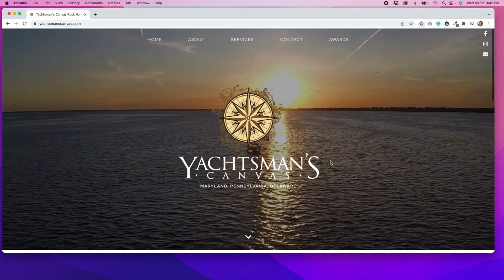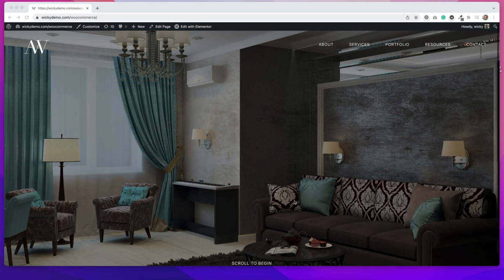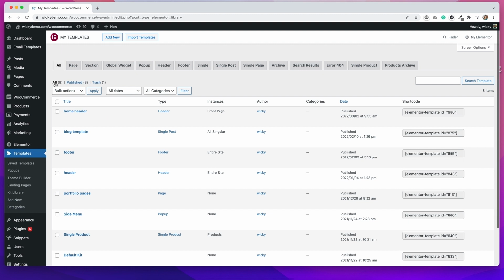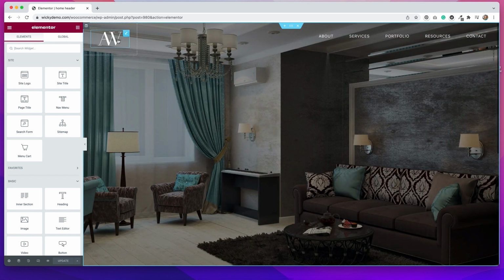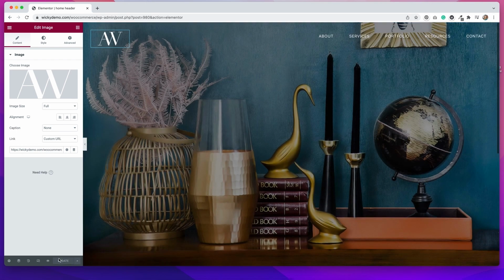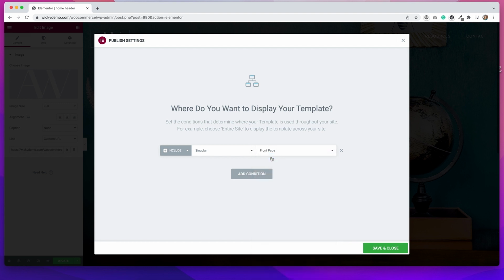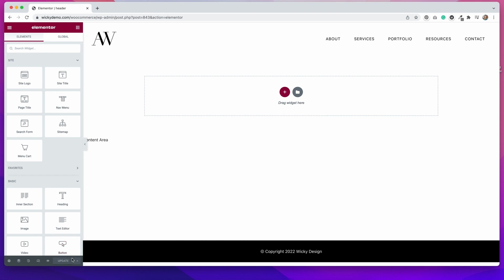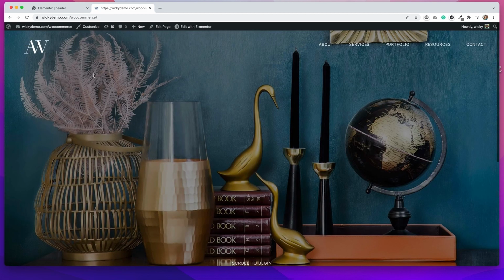Create a Transparent Homepage Header in Elementor Pro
In this video, you'll learn how to use display conditions to create a transparent header for your homepage in Elementor Pro. You'll also learn how to set an alternate header for your other pages.

Timestamps:
00:00 Intro
01:00 Examples
01:49 Setting Display Conditions
07:00 Closing